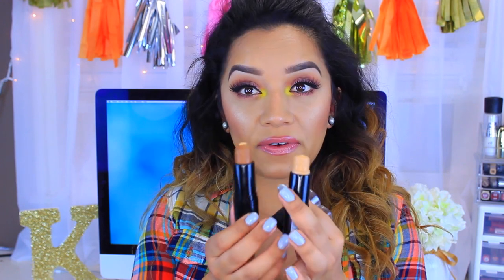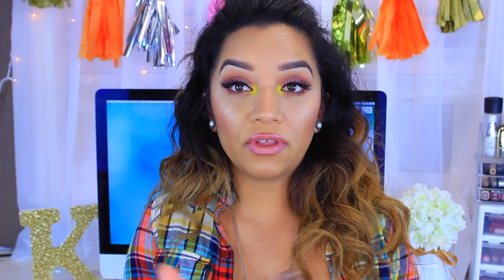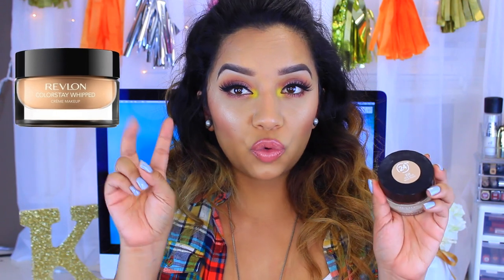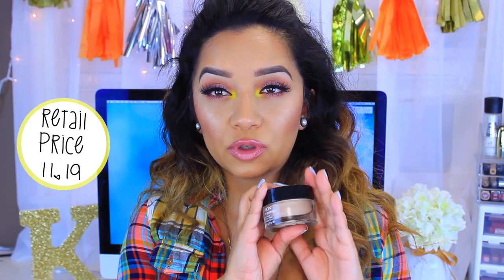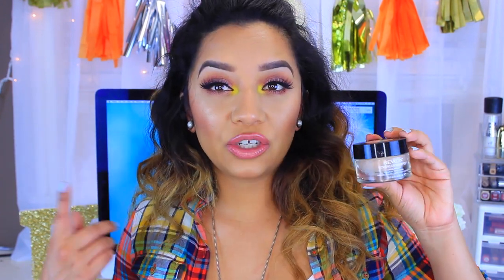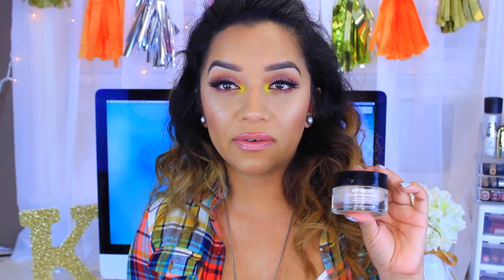Foundation Collection | Favorite for Oily Skin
OPEN ME!♥

Hey guys! (WATCH IN HD!) in today's video I wanted to share my foundation collection with you all! I also wanted to let you know what foundations work best for Oily skin 👏🏽 I hope you guys enjoy this video. Love you guys so so much! xox

*Foundations mentioned in order*
L'oreal Visible Lift Blur Foundation- 210 Sun Beige
Estee Lauder Double Wear Foundation- Cashew
Revlon Color Stay Makeup- 320 True Beige
Mac Studio Fix Fluid- NC40
NARS all day luminous silk foundation- Syracuse
L'oread True Match Super bendable Makeup- Sun Beige W6
Maybelline FIT ME Foundation Matte + Poreless and the original formula- 220 & 322
L'oread True Match Lumi- N4 buff beige
Rimmel London Stay Matte Liquid Mouse Foundation- 200 Soft Beige
Jordana Complete Coverage Maximum Coverage 2-in-1 Foundation- Neutral Olive & Golden Olive
NYX Stay Matte but not flat liquid foundation- Sienna
L'oreal Infallible Pro Matte Foundation-  108 Caramel Beige
FIT ME! stick foundation shine free!- 240 & 355
Revlon Colostay Whipped Foundation- True Beige
BH Cosmetics Liquid Foundation- Medium Olive
Covegirl Outlast Stay Fabulous 3in1- Soft Honey
Sephora Foundation- Medium Walnut 33
Maybelline Dream Wonder Foundation- 75 Natural Beige
Maybe line Dream Nude AirFoam- 160 Light Beige
Like my Makeup? What I am wearing
Foundation- Jordana Foundation mixed with NARS luminous silk
Eyebrows- ABH dip pomade in Ebony & NYX micro brow pencil in Espresso
Eyes- Urban Decay Naked 3 Palette on lid, MUG Coco Bear on crease & Coastal Scents hot pot in Tuscany on crease, MUG eyeshadow in Lemon Drop on inner corner.
Lashes- Koko lashes in the style Goddess ( surprise surprise) haha
Bronzers- Niki Garret Contour Duo in Medium & Model Bronzer
Blush- Palladio matte blush in Peach Ice
Highlight- The Balm Mary LouManizer
Lips- NYX intense buttergloss in Tres Leches